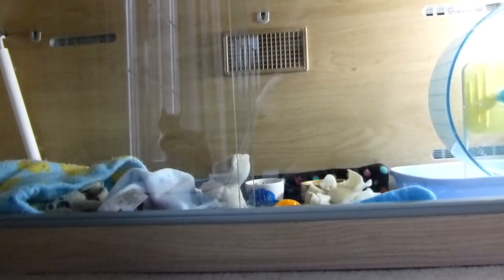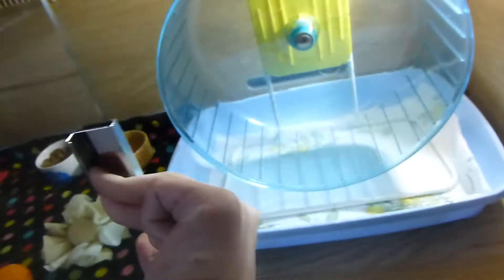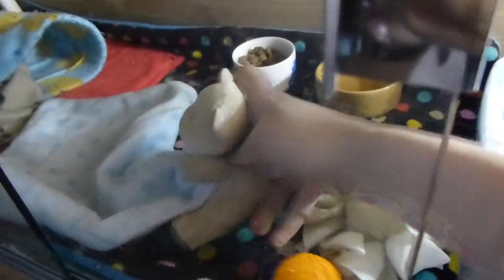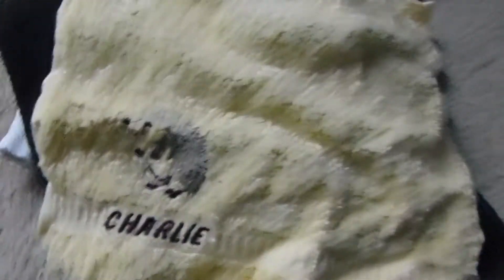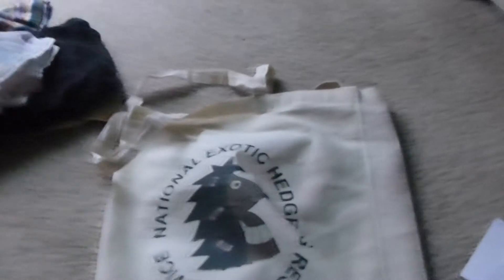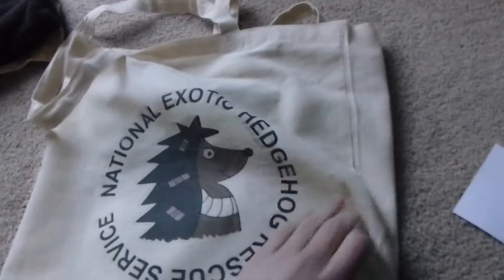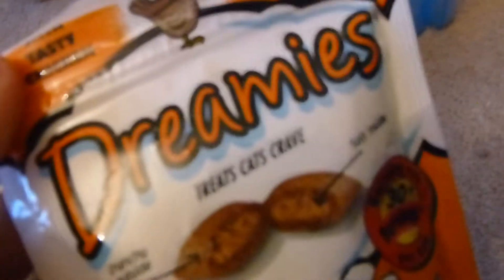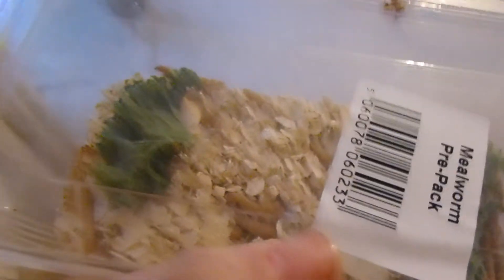Charlie's supplies!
Hey everyone, in this video I show you all of Charlie my African pygmy hedgehog supplies! Hope you enjoy :)